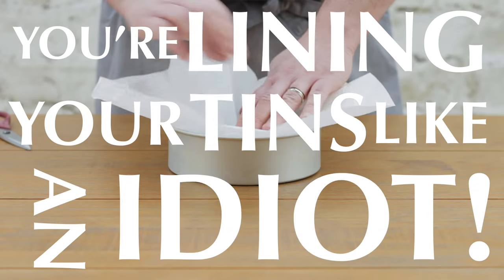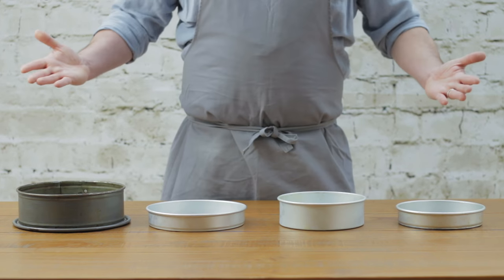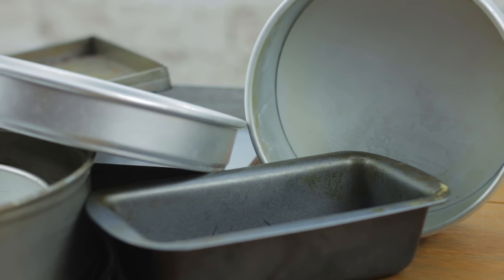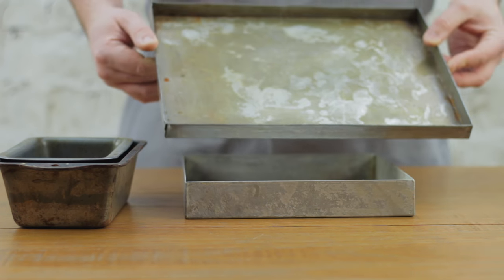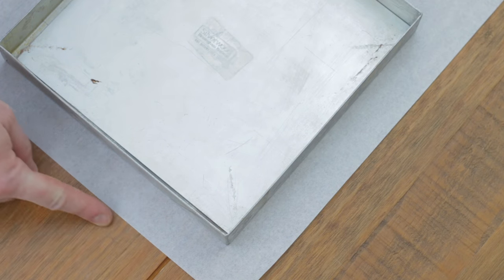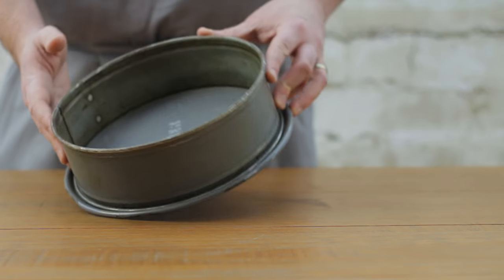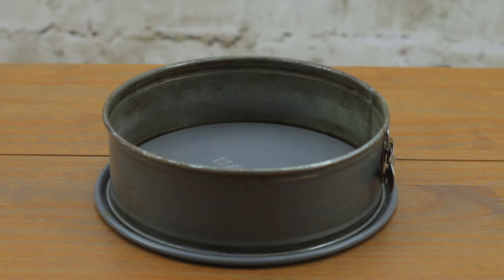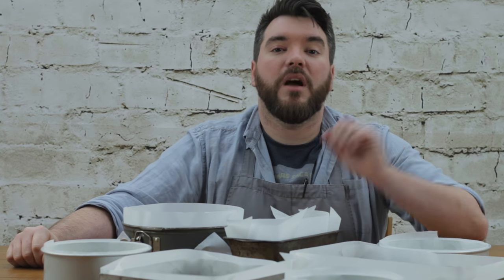You're Lining Your Tins Like An IDIOT!!! | How to line a cake tin properly!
Today we are going to tackle a problem that I see effect people in the kitchen on a daily basis and I think needs to be addresses immediately.

And that problem is this;

YOU’RE LINING YOUR TINS LIKE AN IDIOT!!!

Now don’t let my boyish good looks deceive you, I have been cooking, and teaching people how to cook, for quite a long time, and during that time I have seen a HUGE range of… let’s call them “interesting” techniques, from novice cooks and seasoned chefs alike, in an attempt to line a tin.

One thing these techniques have all had in common is that they are all bloody stupid.

So if you are guilty of perpetrating any of these terrible techniques it’s time to change your ways and step out of the shadows of kitchen bafoonery and start lining your tins like your not totally brain dead.

In this video we are going to step away from the normal format and instead cover some of the more common idiotic tin lining techniques that I often see and how we can rectify them.
PAN/EQUIPMENT:
INDUCTION HOB
FRYING PAN
WOODEN BOARD
MICROPLANE:
I'm trying a new style with Chef-Development, let me know what you think.

Cutting To Size

So before we even get to the different types of tins, lets tackle the biggest problem I see when it comes to lining tins and that is; cutting the greaseproof paper to the correct size.

You would not believe how many people just cannot seem to grasp the simple concept that if you cut your greaseproof too small there won’t be enough of it to cover your tin properly.

You see them rearranging their paper, pulling at it, desperately willing it to grow and magically stretch to just the right size.

This is never going to happen, give up, get rid of the tiny piece of greaseproof and start again.

Now if you are someone who always makes your greaseproof too big instead, opting to cut it to size after you have got it into your tin, you may think you have dodged a bullet.

Well think again, all this shows is you too have given no thought to lining your tin and your more often than not you’re just wasting all of the paper you trim off anyway.

Either way, whether you cut the greaseproof paper too small or too big, it comes down to the fact you are being too lazy to take the extra 30 seconds you would need to make sure you cut the paper to the correct size.

So before we even START talking about lining any tins, we need to agree together that we are going to stop being idiots and make a concerted effort to make sure we cut the greaseproof paper to the correct size for whatever tin we are lining.

Ok now we’ve tackled what i consider to be the main culprit for idiotic tin lining now we can tackle the tins them selves.

Now when it comes to lining your tin if you are guilty of any of these techniques you too have been lining your tin like an idiot.

Forcing it in - This method is exactly how it sound and is the epitome of ridiculous tin lining, the paper wrinkles up, folds over itself, and can rip and tear. Completely lazy & totally ridiculous.

Cutting Corners - The name doesn’t actually do this technique justice for the amount of work involve. But trust me it is a complete waste of time, this technique leaves the corners of your tins unprotected allowing cake batter and sponge mixture to seep through and stick in the tin causing you a world of pain later on. Do yourself a favour skip this technique all together.

Base Lining - Sometimes base lining is necessary, like on a baking sheet for cookies but in a square or rectangular tin with edges that you don’t want your baked good to stick to it is a total waste of time so stop it. So stop being surprised that if you trace the base of a tin and cut that out, that it doesn’t come up the sides when it comes time to line it.

Base lining is really good for circle tins but this is making a cartouche for crying out loud! It is not the way to line a circle tin.  AAAAAAAH

Also if you do this and always start from the centre, stop it! You are just wasting a huge amount of greaseproof.